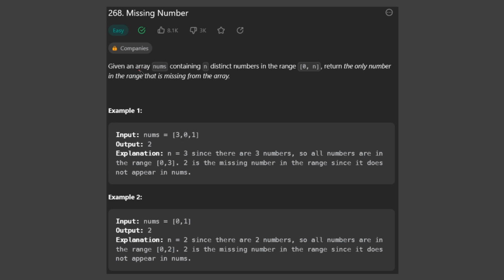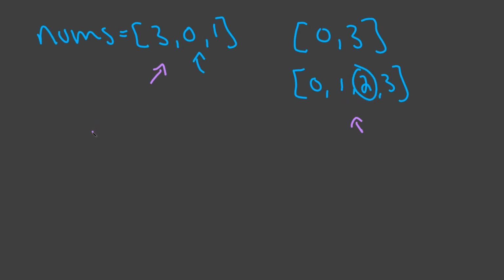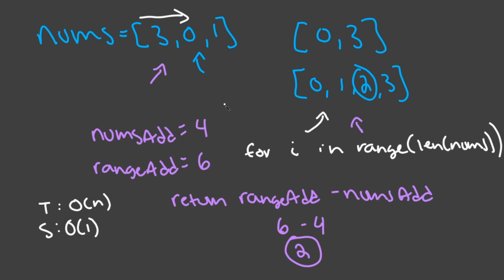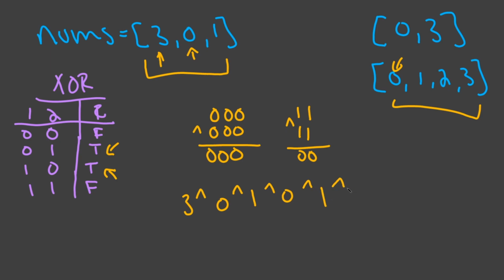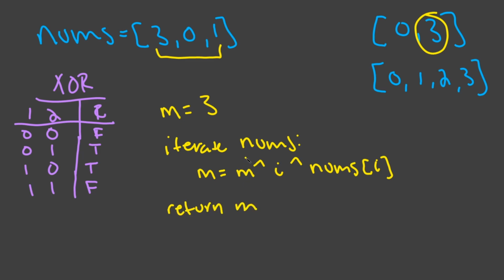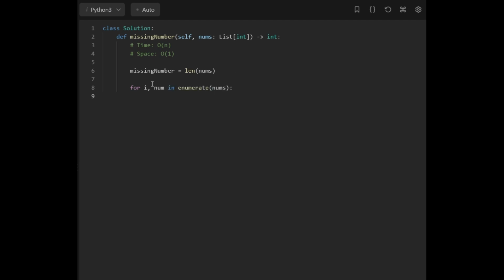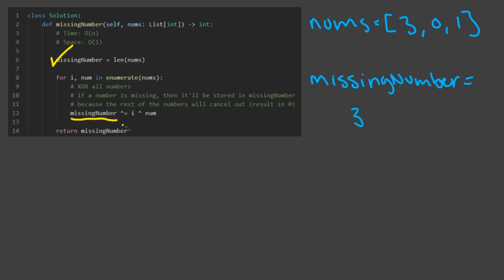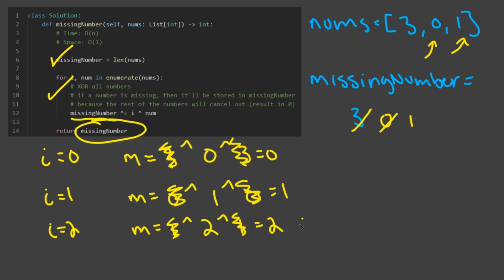Missing Number - Leetcode 268 - Blind 75 Explained - Binary - Python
In this video, I will be showing you how to solve Missing Number, Leetcode 268.

Reading Problem: 0:00
Intuitive/Brute Force Solution: 0:43
Optimal Solution: 2:31
Coding: 5:41
Code Explained: 6:43